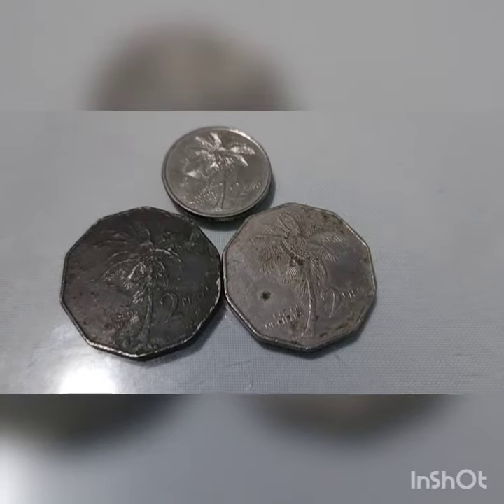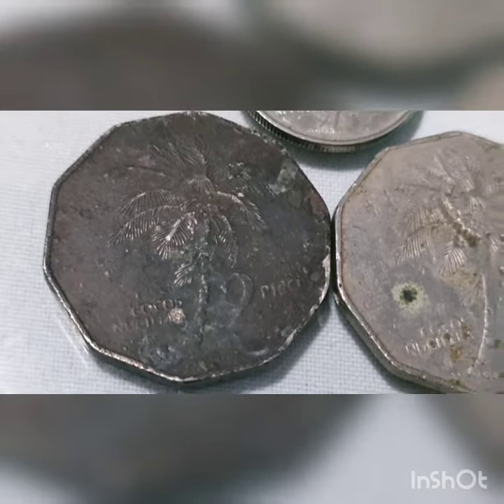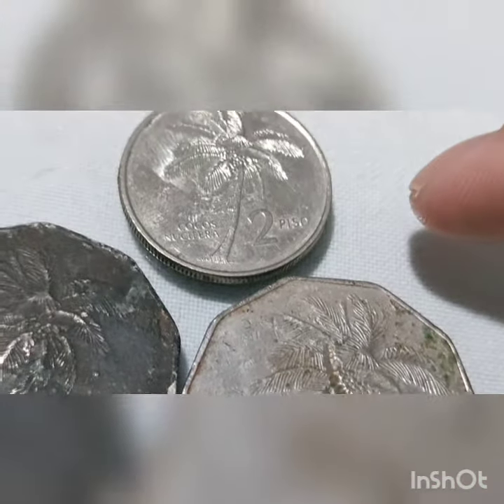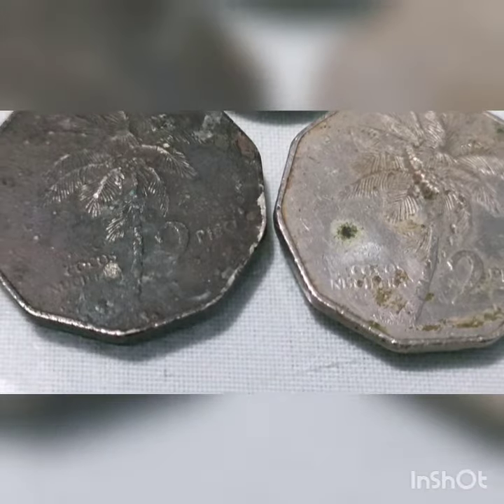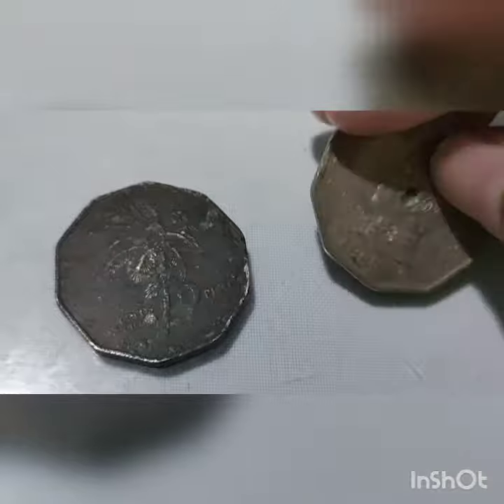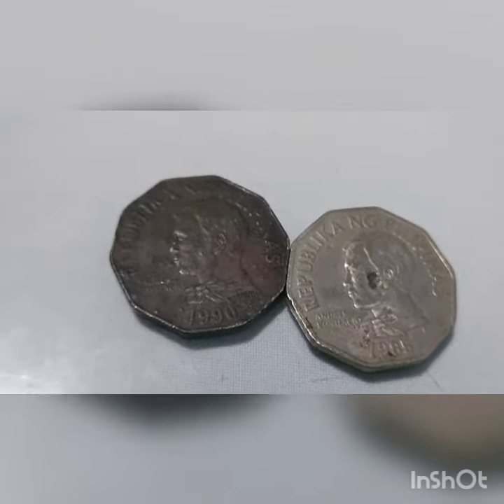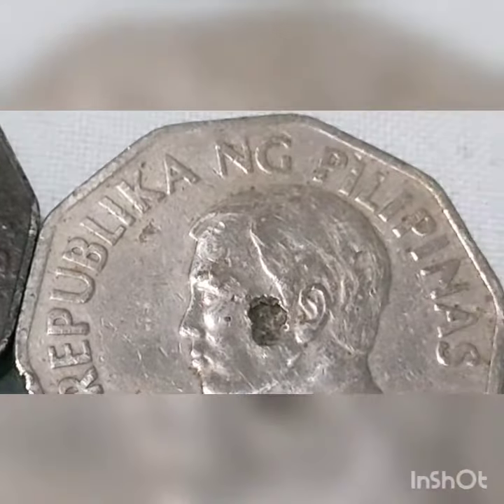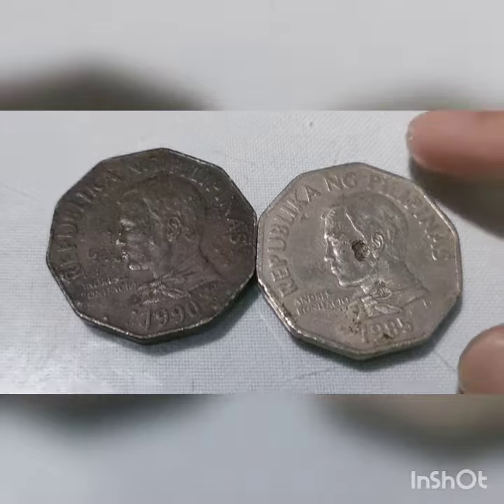2 Piso Philippine Coin, Flora and fauna Series, 1985,1990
Collections Memories Souvenir
       The Philippine 2 peso coin was a denomination of the Philippine Currency. It was minted by the Central Bank of the Philippines.
        In 1983, The BSP Banko Sentral ng Pilipinas introduced 2 piso Coins as part of the Flora and Fauna Series. The was decagon-shaped or 10 sided and with a composition of copper-nickel.
         The metals used in each coin was also changed due to inflation. These 2 piso coins was not included when the BSP Series was introduced.
          In year 2000, the 2 piso coin and other coins in the original Flora and Fauna Series & Improved Flora and Fauna Series was withdrawn, making the coins officially demonetized.
Thank you all so much for watching my videos. Stay safe everyone and God Bless. mmmmuahhh.